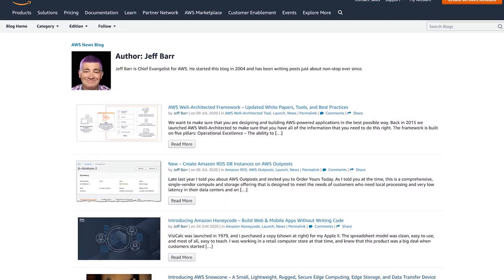Amazon Braket Launched - Start Exploring Quantum Computing Today with AWS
Amazon Braket is a fully managed service that helps you get started with quantum computing by providing a development environment to explore and design quantum algorithms, test them on simulated quantum computers, and run them on your choice of different quantum hardware technologies.